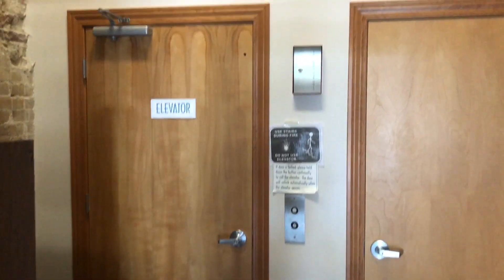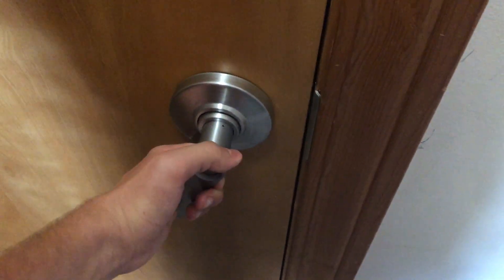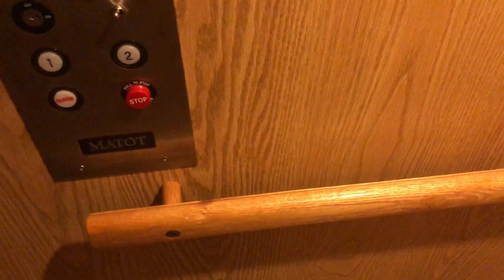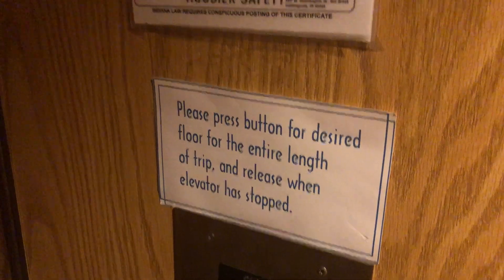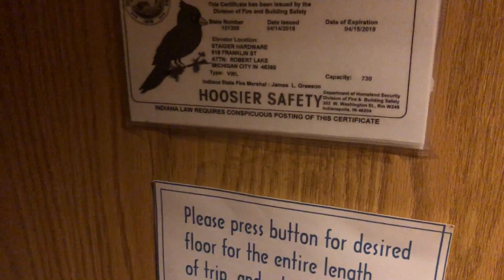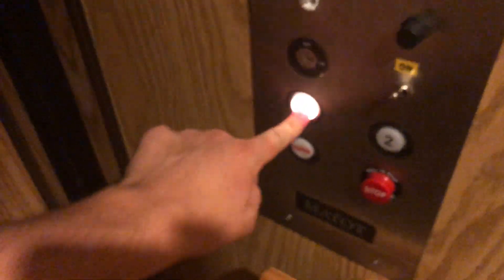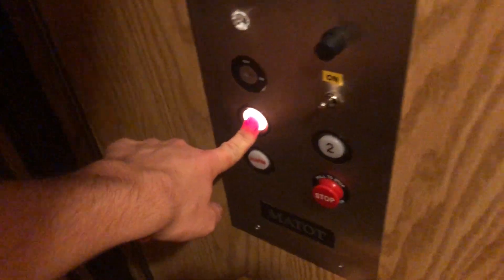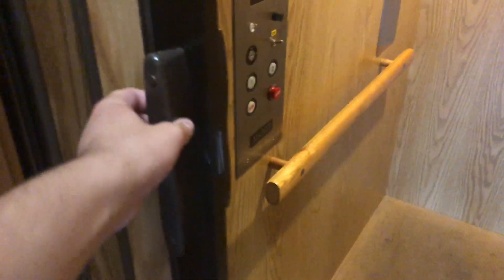Interesting Matot screw-column wheelchair lift - 619 Franklin St. - Michigan City, IN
[Recorded 06/22/2023 during our June 2023 trip to Chicago]
This is an interesting piece of equipment. This was installed by Matot, whom is normally known for making dumbwaiters, has GAL Jet II/Plus RWB, and is technically a wheelchair lift with a shaft, but disguised as an elevator. This looks like an ordinary home elevator, and has walls on all sides and a ceiling, but you have to hold the buttons down and it has a screw-column like a normal wheelchair lift. Oddly enough it even has a home elevator accordion-gate, so I find it weird how you have to hold the buttons down. Normally you have to hold them down because of the lack of inner-safety, but despite this 1 having an inner-gate, you still have to hold them down. Possibly due to laws and regulations of this being officially classified as a wheelchair lift and the screw-column system.
This is the only elevator I recorded during our small day trip to IN.

LIFT INFO:
Type: Vertical Wheelchair Lift
Capacity: 730 lbs.
State number: LD101358C
Installed: 2002